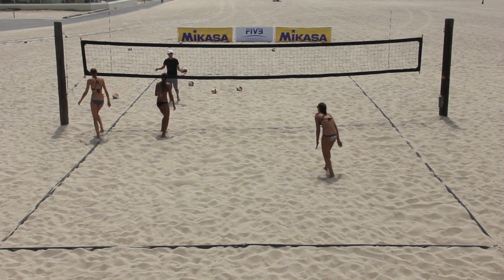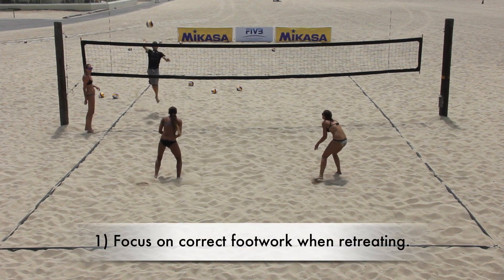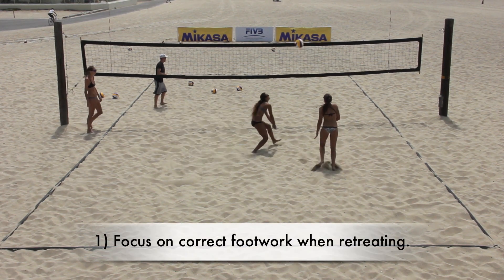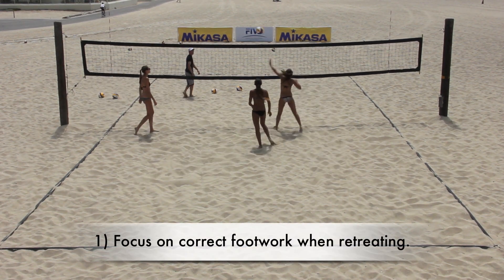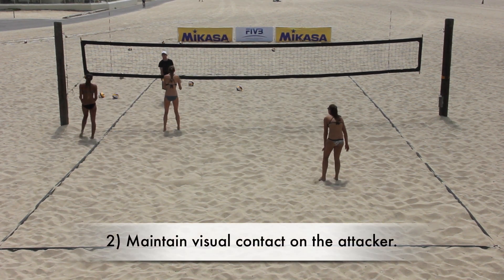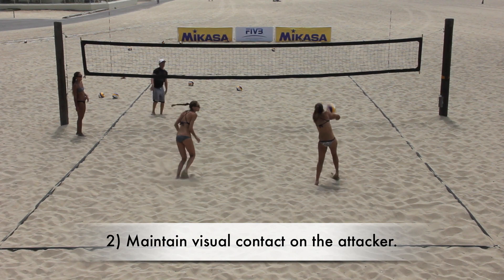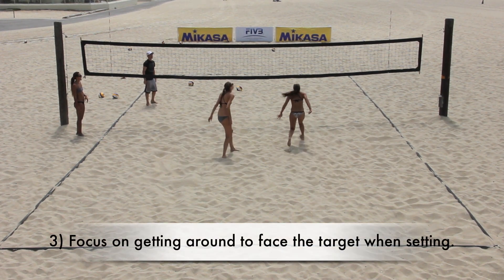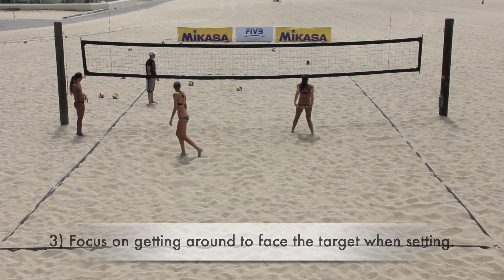4.5 Retreat and transition to set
This drill works on blocker retreating and then moving to the dug ball to set up the attack.